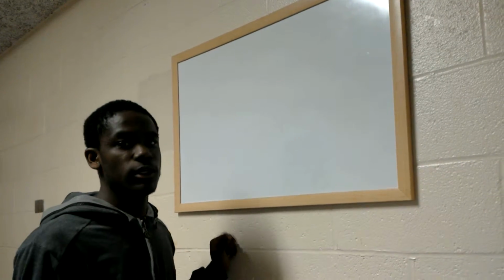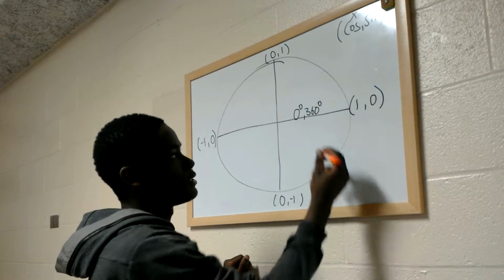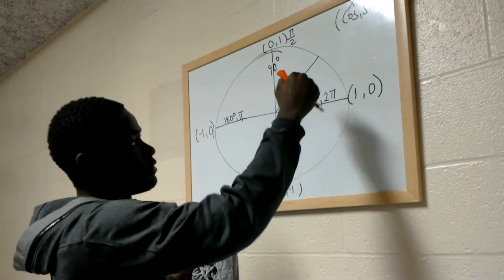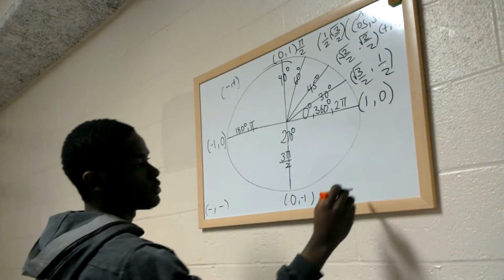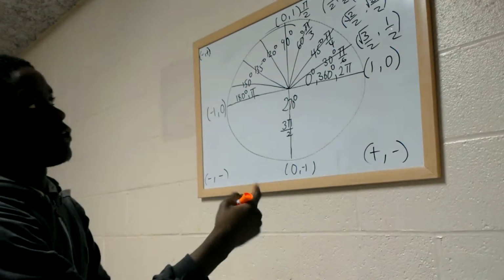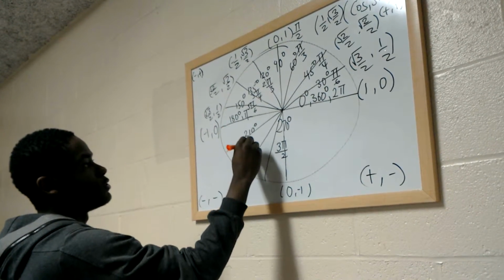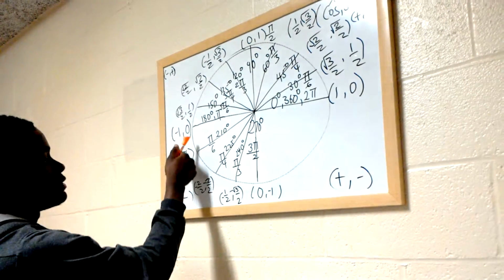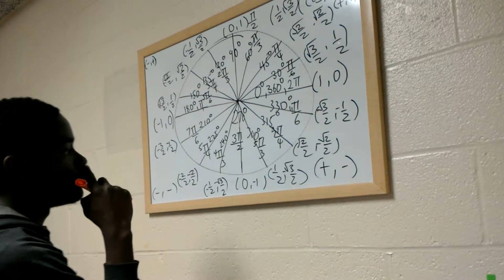How to draw a Unit Circle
A great way to memorize the unit circle.
Please view other videos for a different perspective.